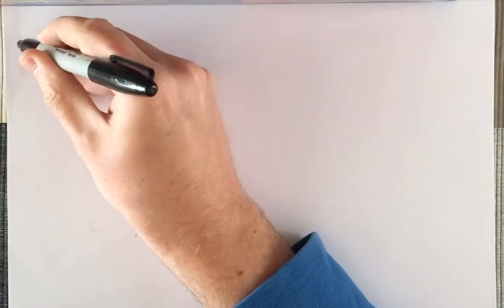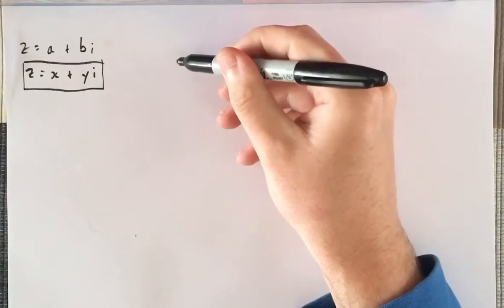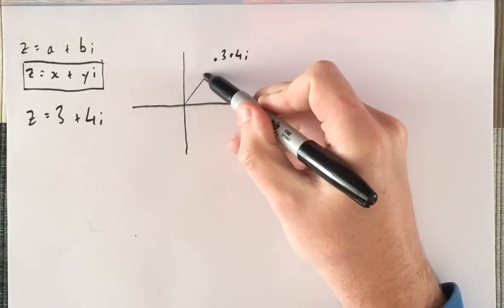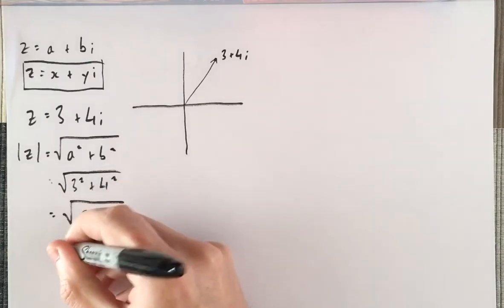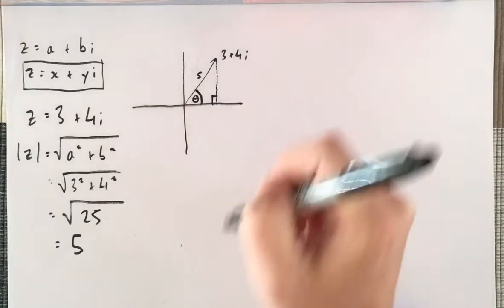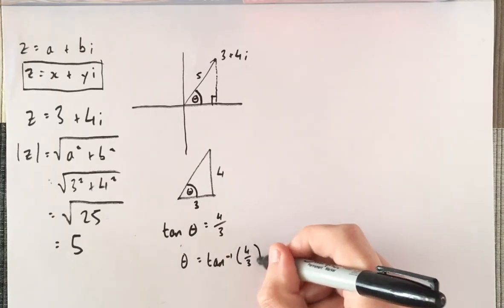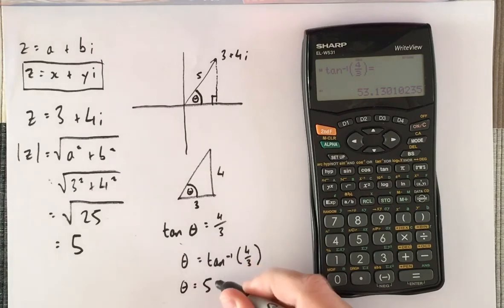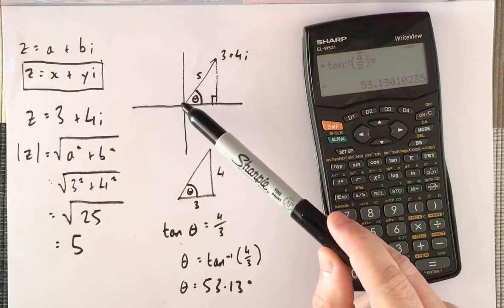LCHL Complex Numbers - Polar 1